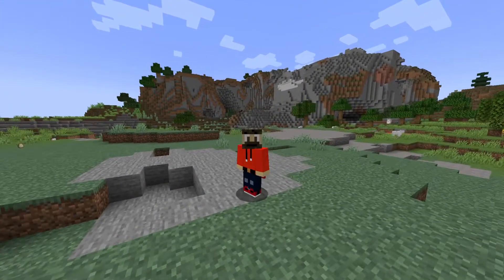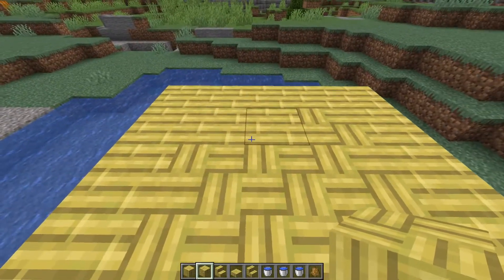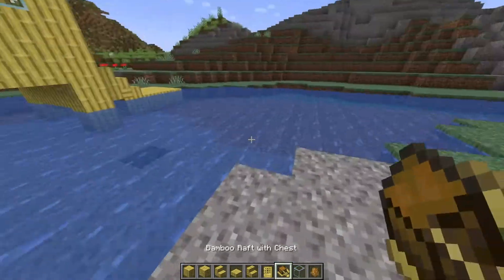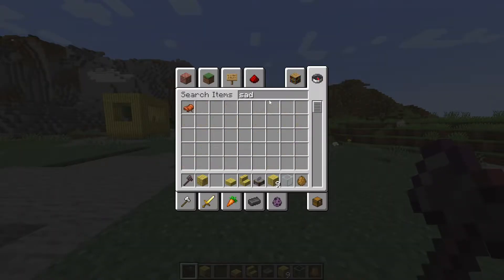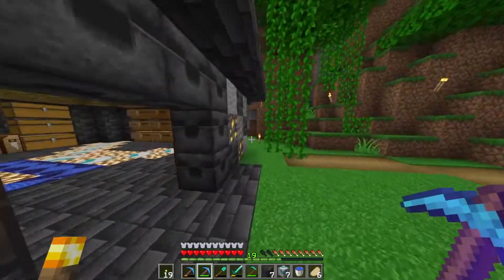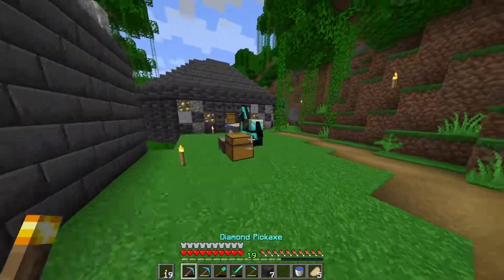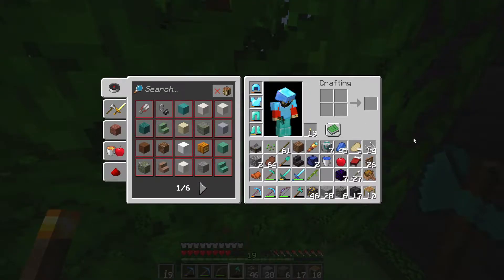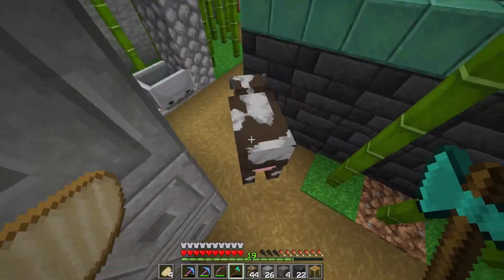THE 1.20 SNAPSHOT AND COMPLETING THE STORAGE ROOM | MINECRAFT 1.19 | PART 36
Today is another Minecraft video! In this video, we have the next part of my 1.19 Minecraft let's play! This is also my first time playing Minecraft since 1.17 came out which added the caves and cliffs update to the game, so I am going in blind. I love Minecraft as a game and thought it would be extremely fun to start a new series on one of my favorite games of all time! :D

Timestamps:
0:00: 1.20 Snapshot!
21:58: Back to our Normal World!

Believe - Trivecta (ft. Connor Zwetsch)

Links to stuff I use when I game:
Twitter.com/KyleFtWYT